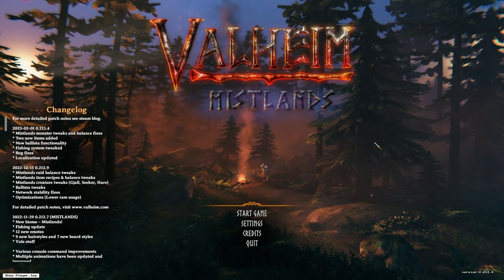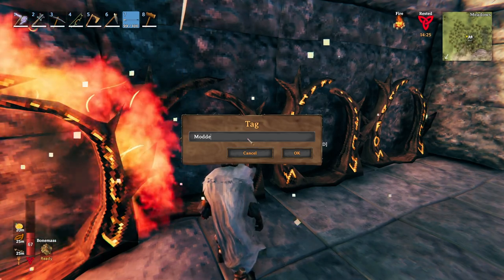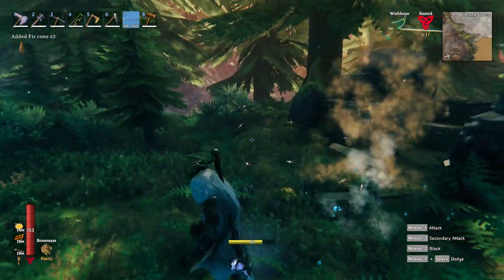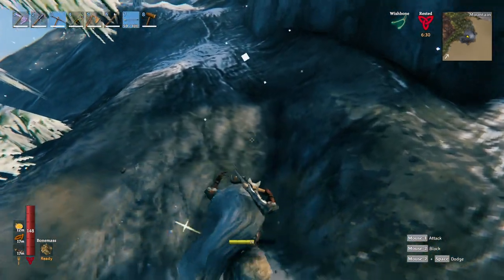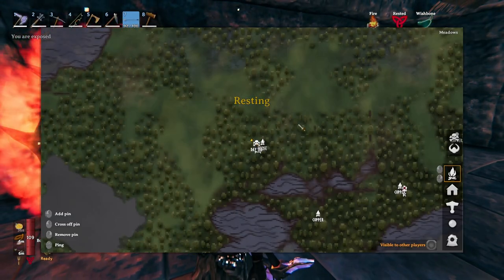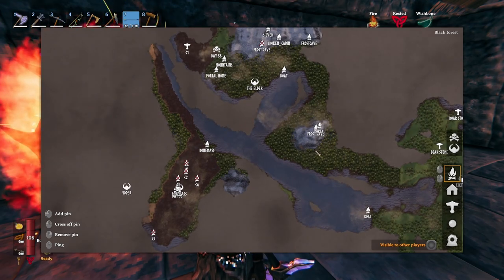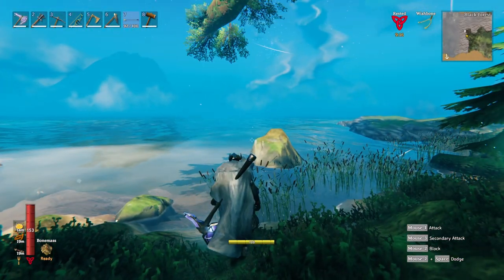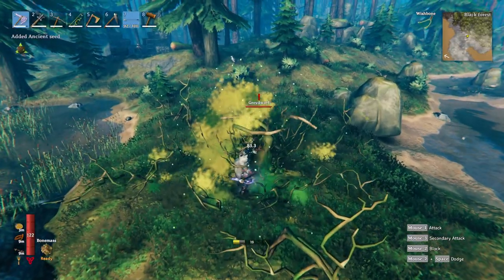VALHEIM LET'S PLAY EP 22 - We found the dragon's altar!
This is episode twenty two of my Valheim let's play! We find Moder's Altar and we do some preparations! I will post the next episodes later and add them to the valheim playlist here:

Stay awesome! :)